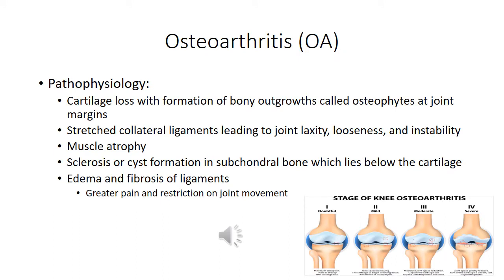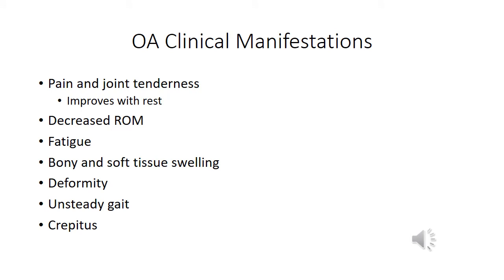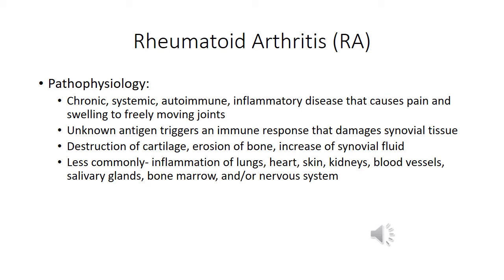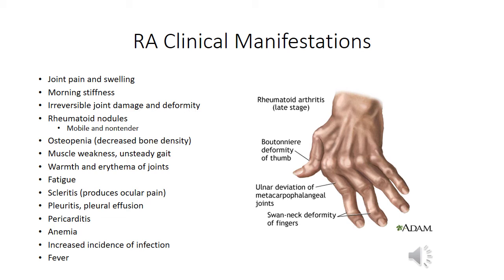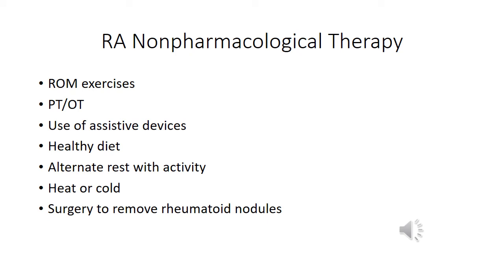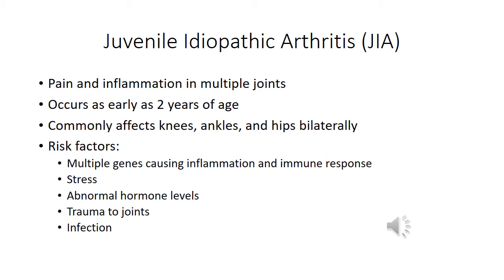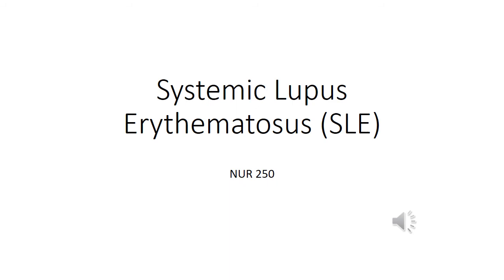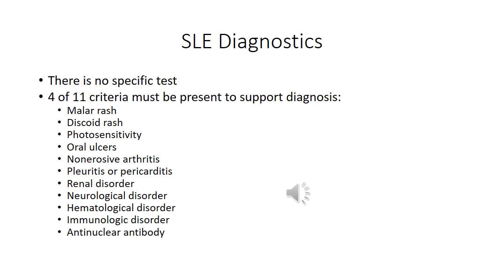3-3 Connective Tissue Disorders Combined